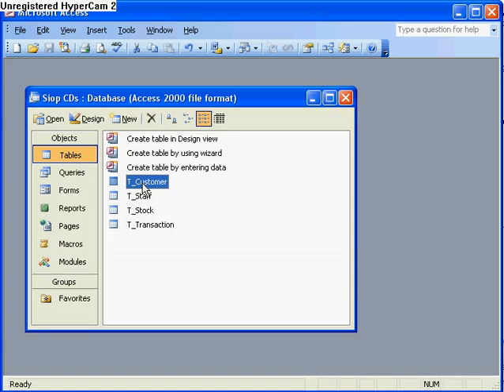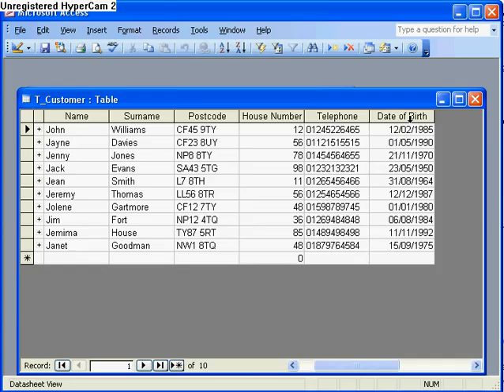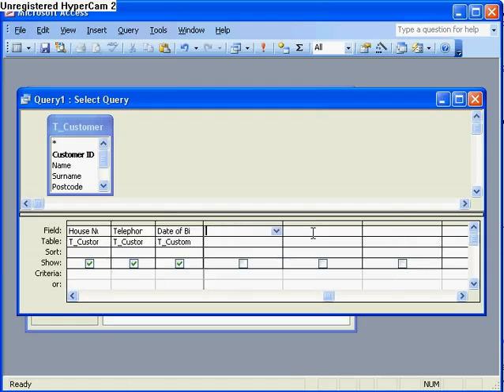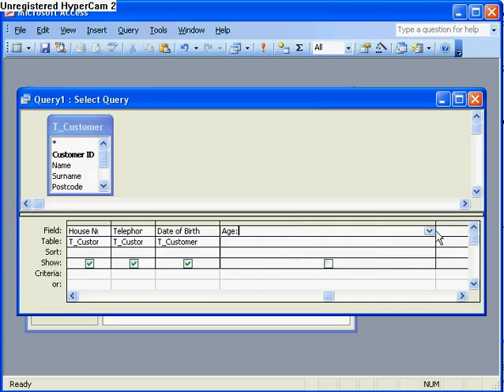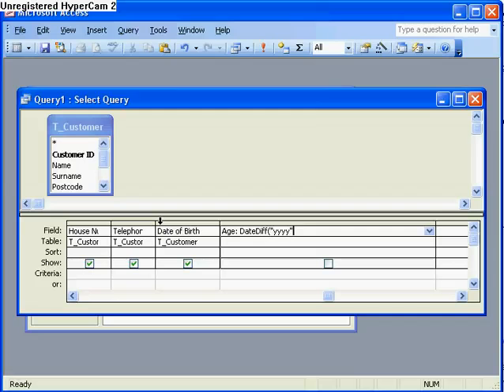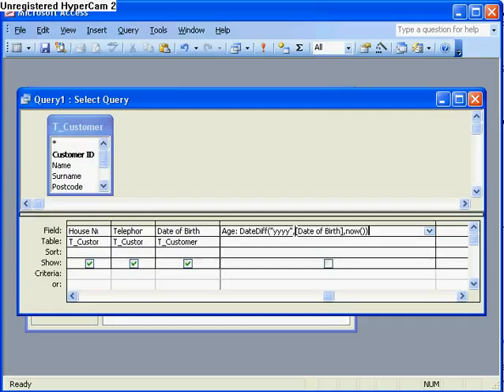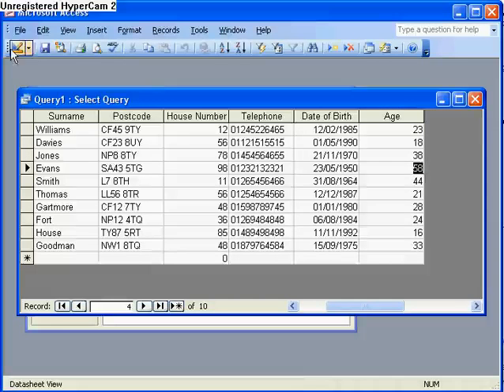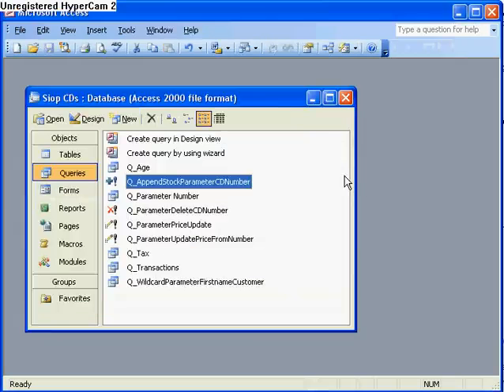حساب العمر بناءا على تاريخ الميلاد في أكسيس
حساب العمر في أكسيس